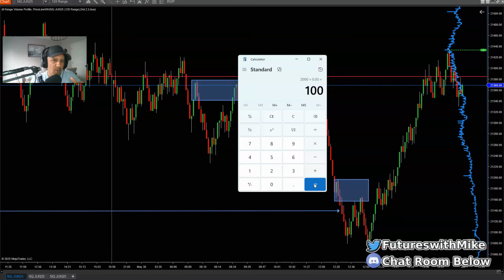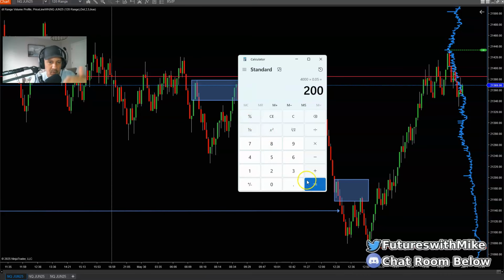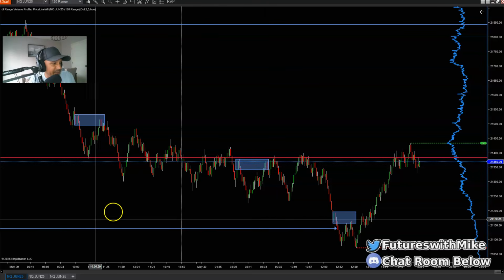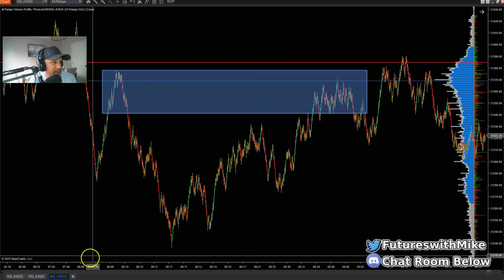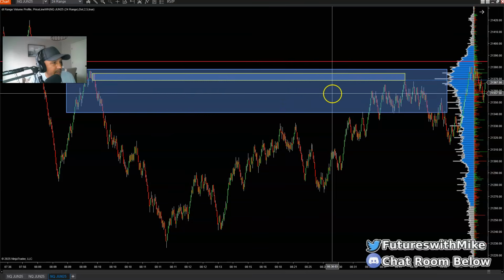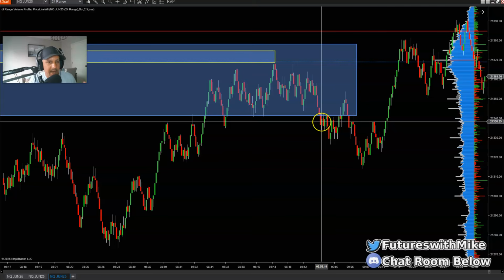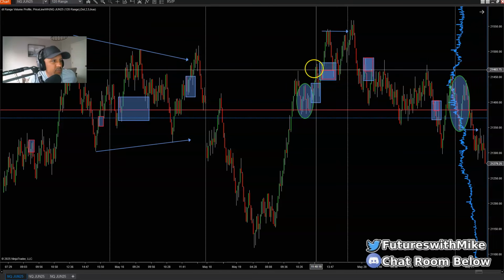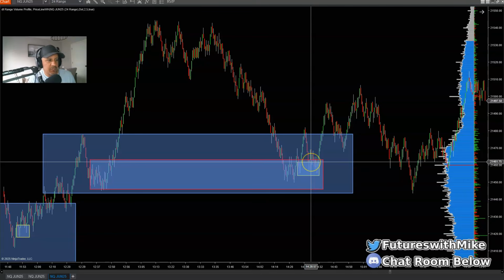Turn 500 Dollars into $10,000 Day Trading with this AWESOME Micro Futures Scalping Strategy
Recommended Futures Trading Books:
The Discplined Trader by Mark Douglas